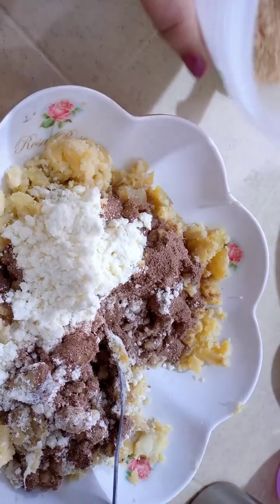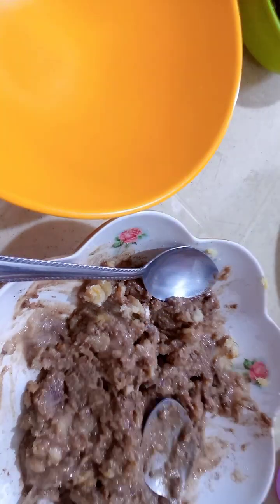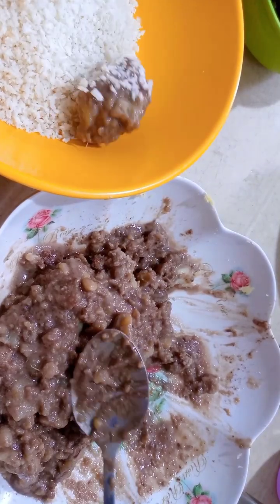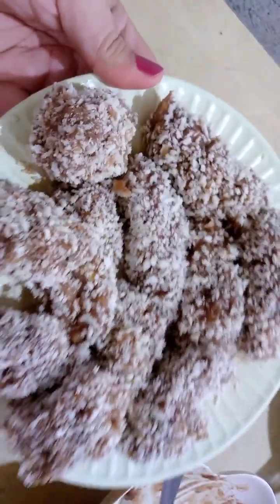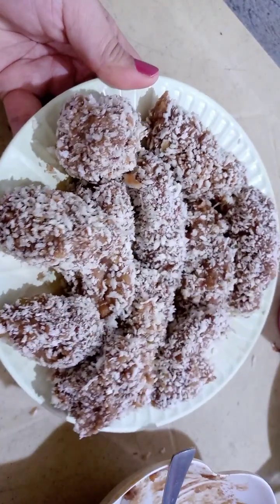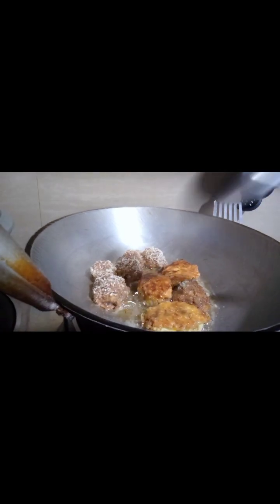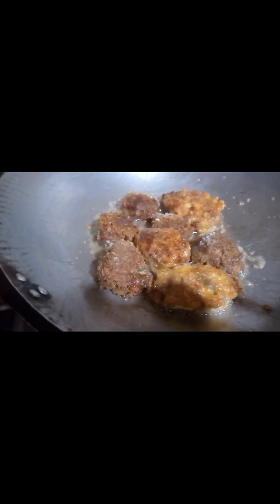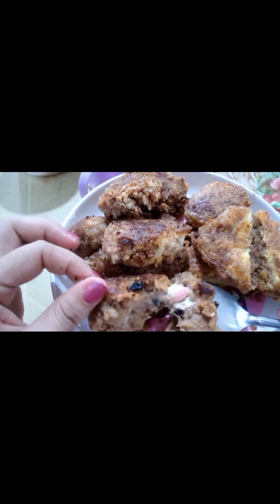Ganito ang Ginawa ko sa Tirang Nilagang Kamote😋